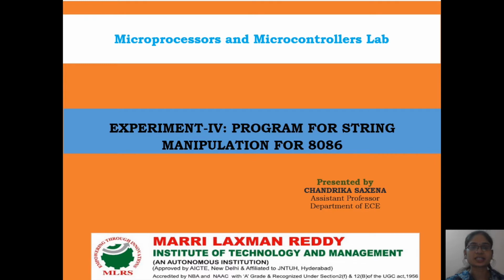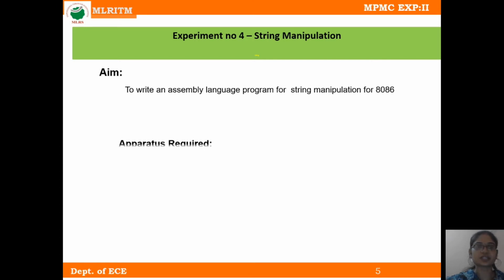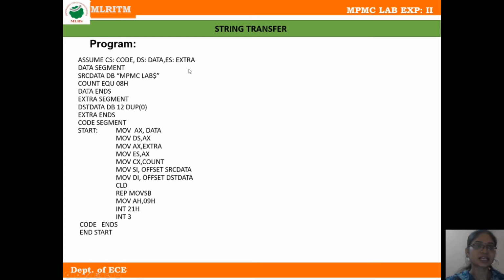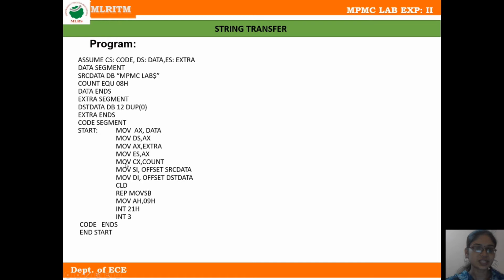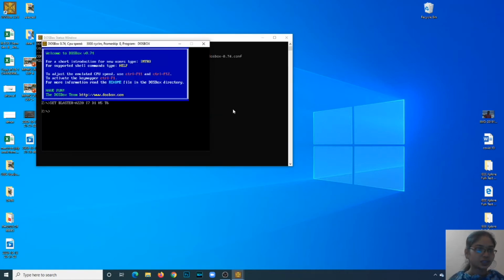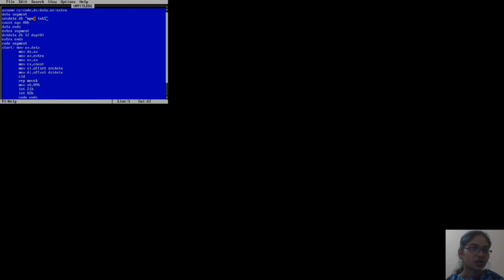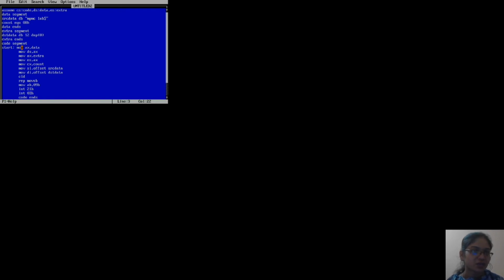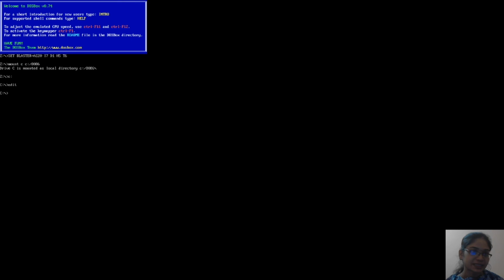Program for string manipulation for 8086 || MPMC